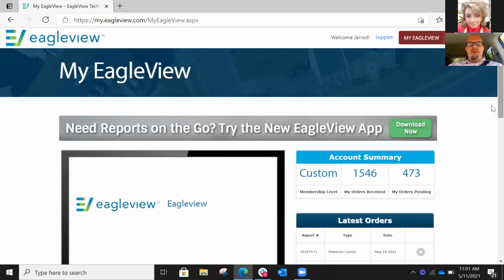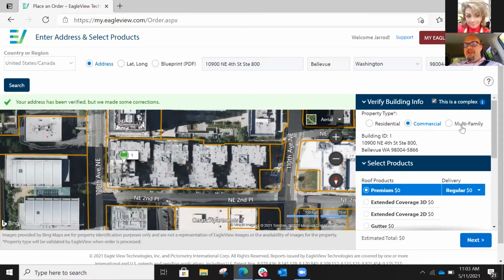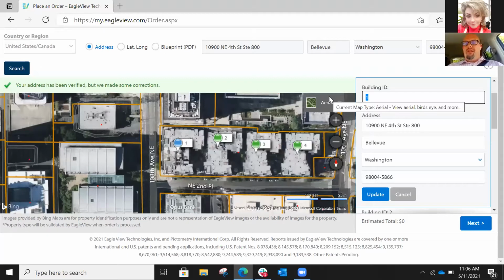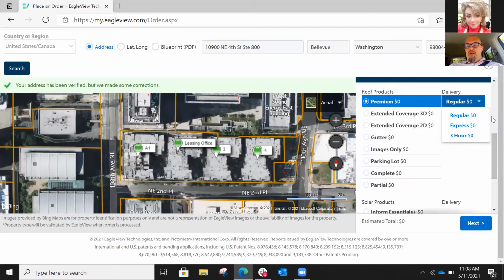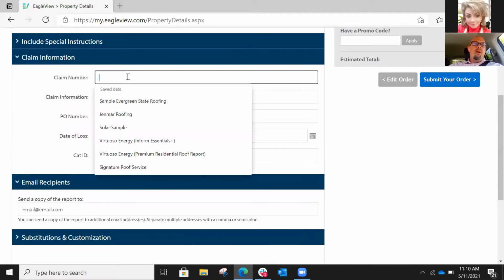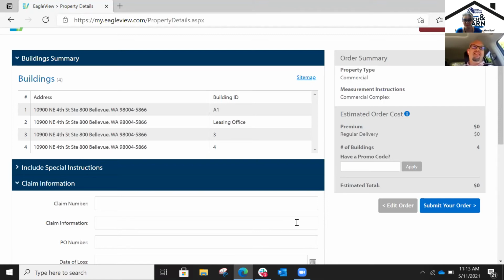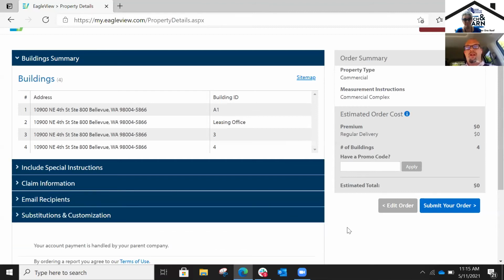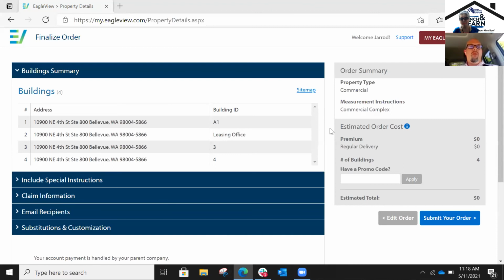Lunch & Learn #15 - May 11, 2021 - Jarrod Gaiser - Eagleview Technologies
Lunch and Learn with Jarrod Gaiser - Eagleview Technologies